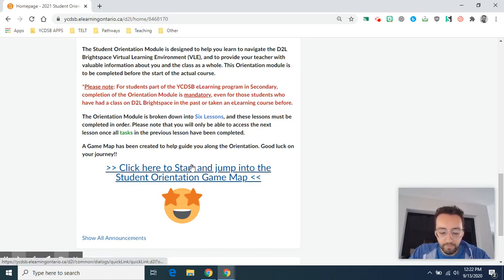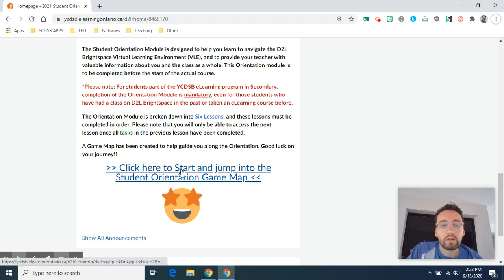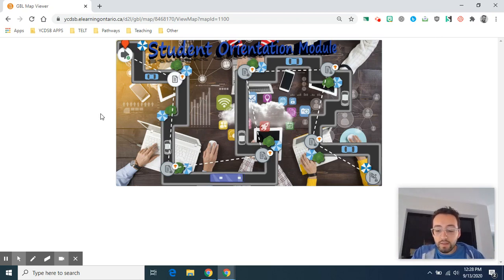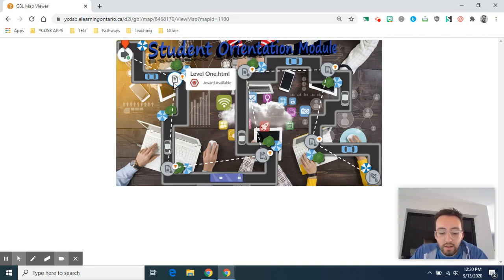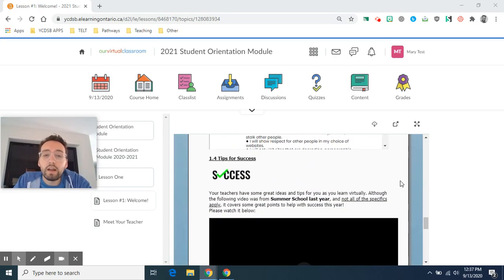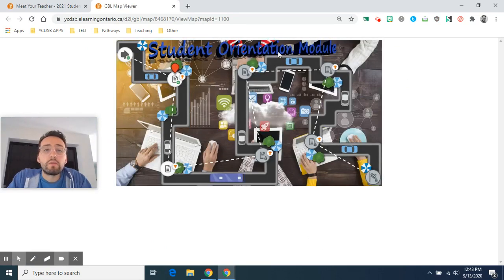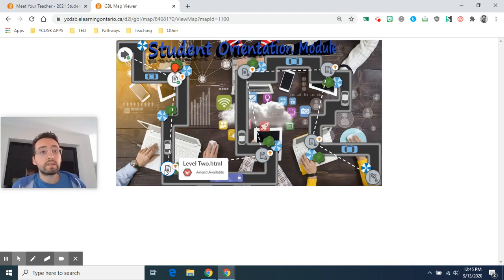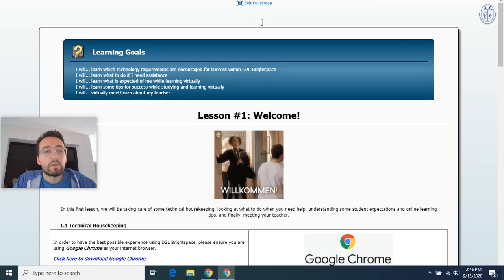YCDSB Student Orientation Module for D2L Brightspace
An introduction video for the YCDSB Student Orientation Module for D2L Brightspace.